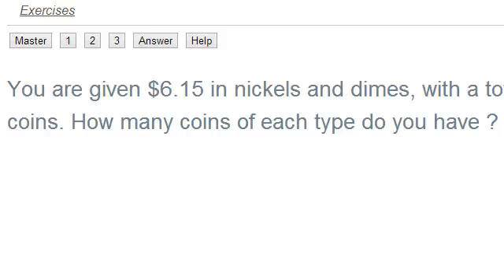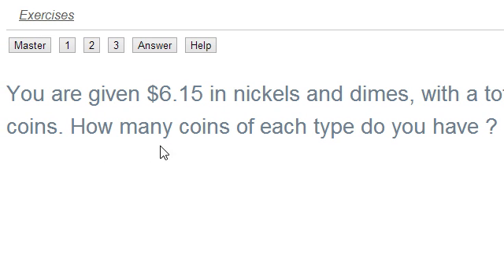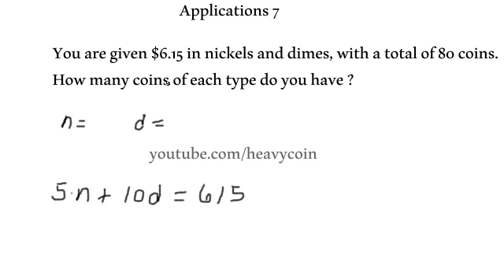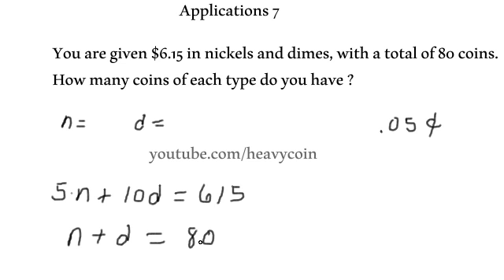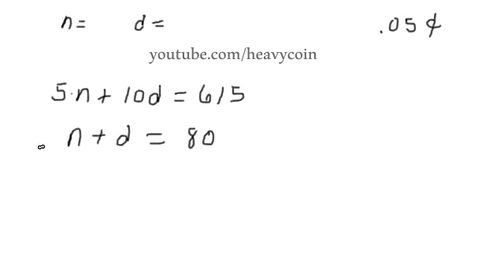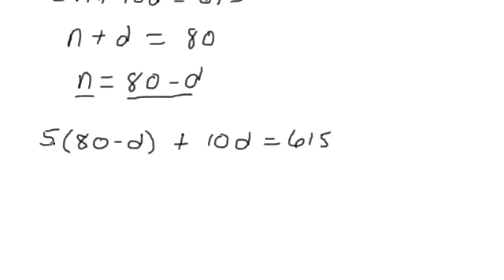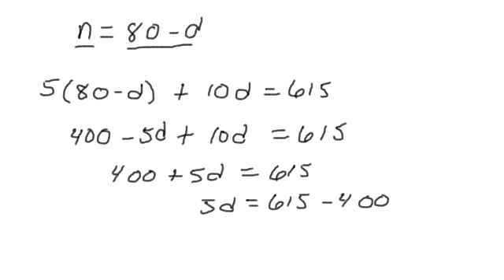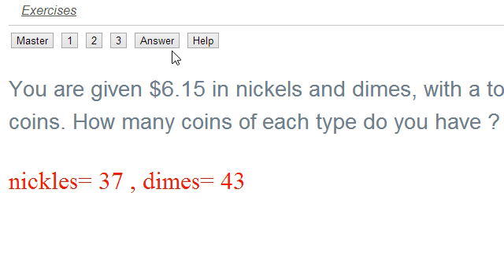Intermediate Algebra-Applications 7 part 1